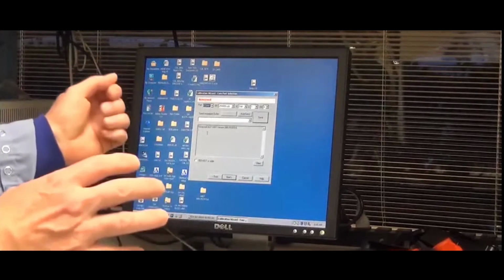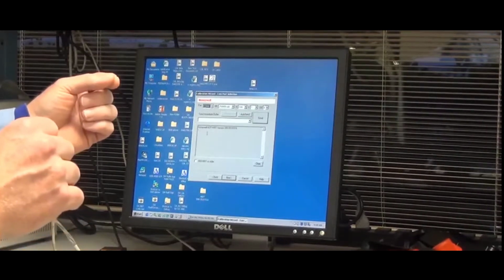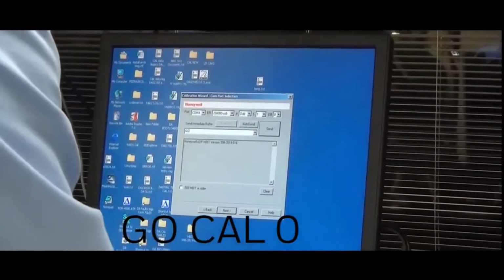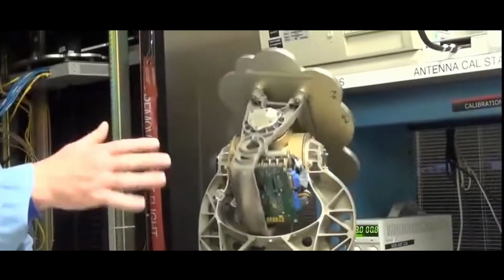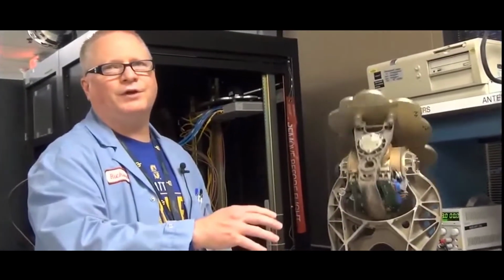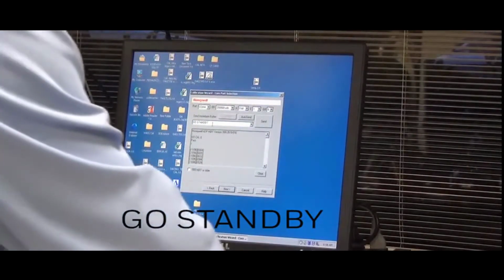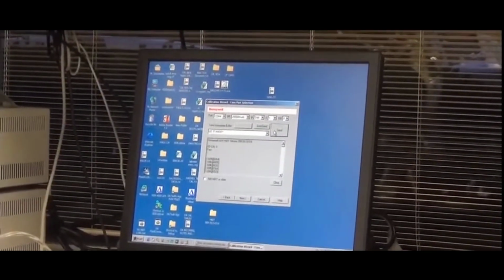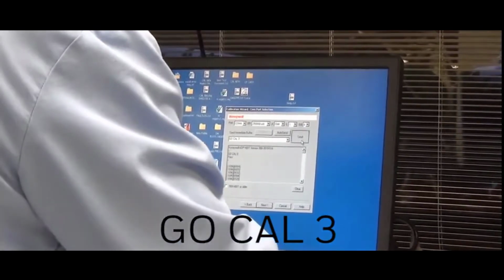RDR-4000 Troubleshooting DA